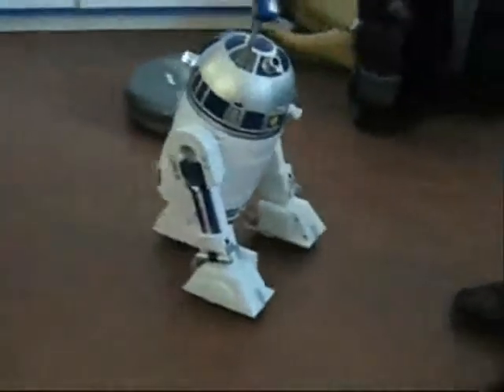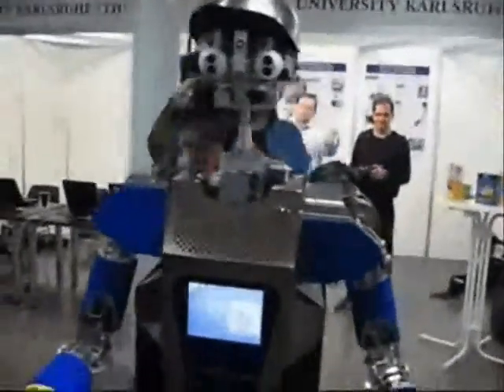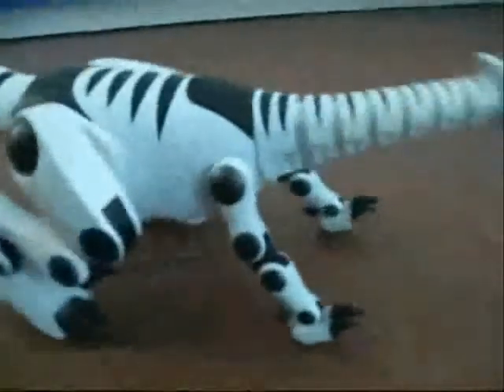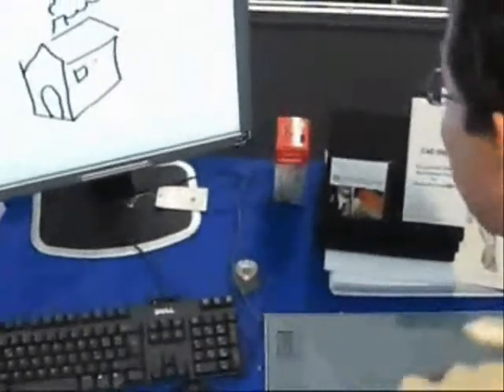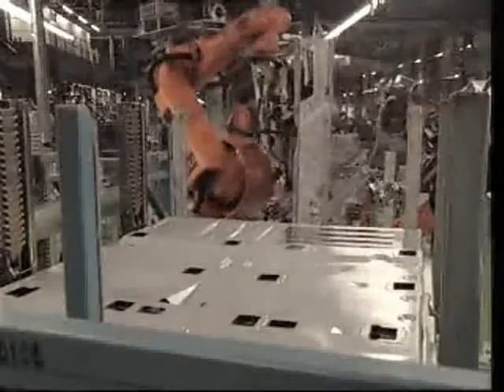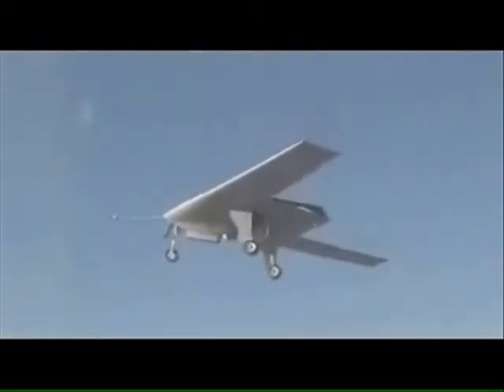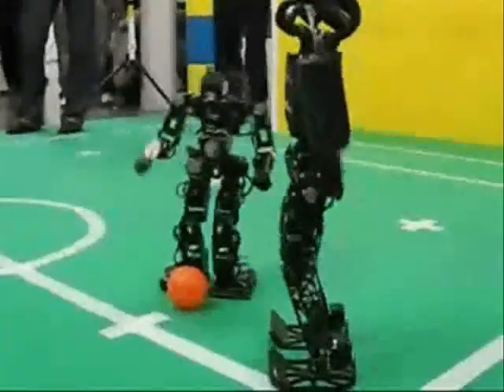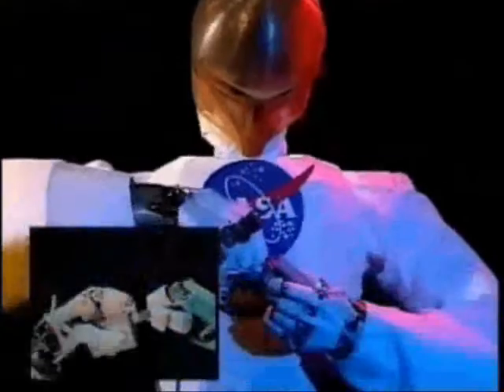Robotics: A Physics Project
Physics Project for the 3rd Grading Period of Stella Maris Academy of Davao; SY: 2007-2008